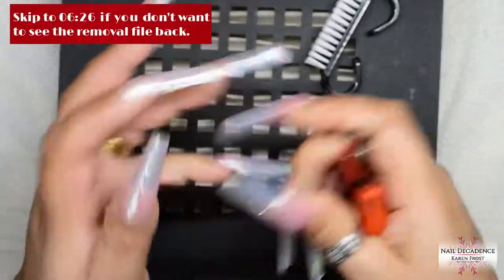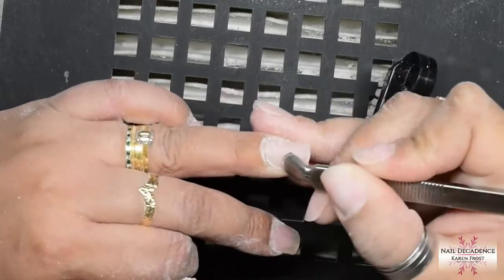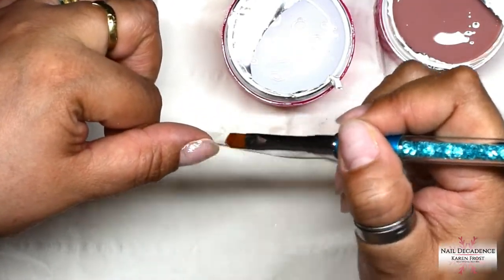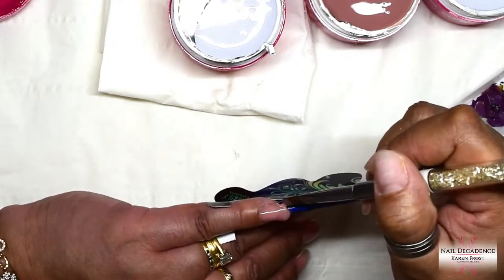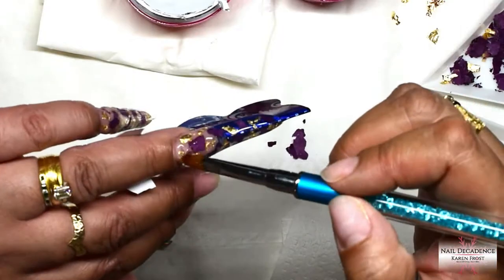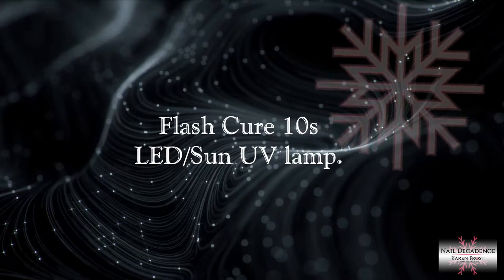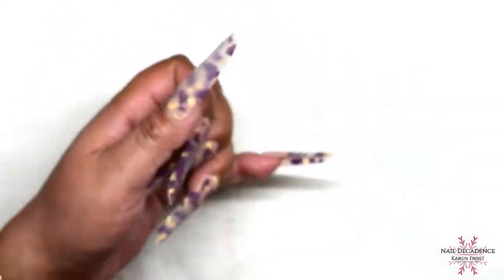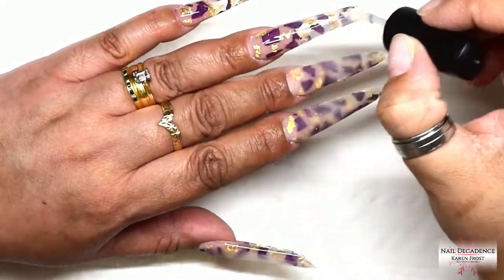Builder Gel Glass Nails | Real Rose Petals & Gold Leaf | notpolish | Long Extreme Gothic Almond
Hi my lovely Frosty Fam, thank you for clicking on and watching this nail related video/tutorial.  I hope you will like this video, and if so, please click the like button to let me know. Thank you for all your support, without it, I would have given up making videos.

I'm going to assume you love nails as much as I do seeing as you're viewing my video so if that's correct, you came to the right place! I'm sharing my tips, tricks, techniques and knowledge with you that will help you whether you're a beginner doing your nails at home or a qualified professional nail tech. There is always something new to learn about nails and nail products so I use acrylic, gel, gel polish, polygel, sculpting forms, dual tips as well as nail tips. Hopefully therefore, there will be a useful and enjoyable video on my channel for you to watch.

5in1 E-file bits

Deep Well Long Dual Forms

Nail Lamp 72w (same one I have, it's really good)

3D Acrylic Brush Size 4

Rose Gold Nail Tips Stand

5pcs Pink Finger Rests

2pcs Pink Metal Alloy Slice Curve Tool

2pcs Clear Metal Alloy Slice Curve Tool

12 pcs Mixed Colour Gold Leaf

Wire Cutter for removing crystals

*Editing Software*
Wondershare Filmora: